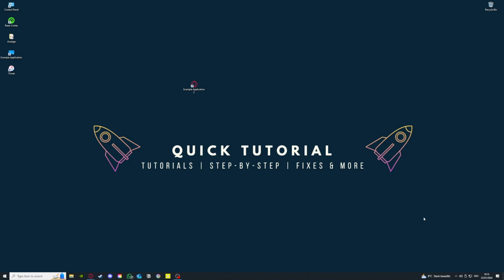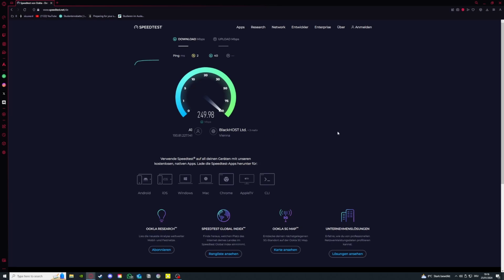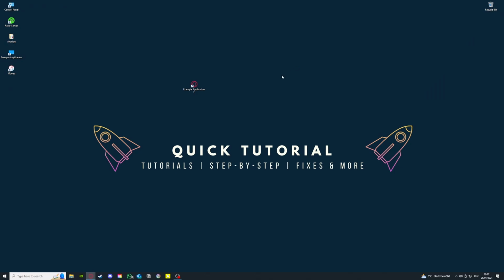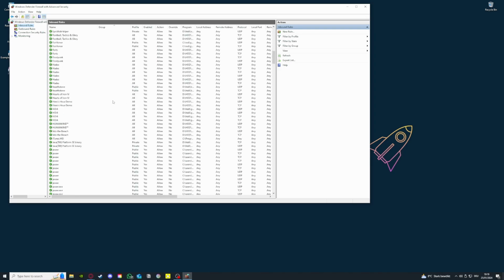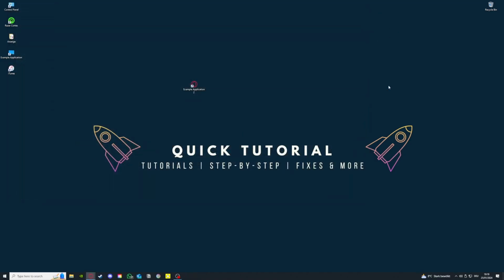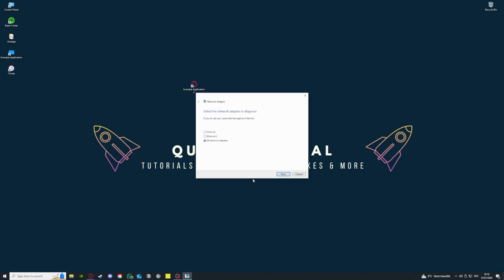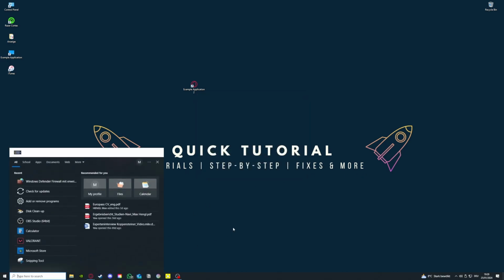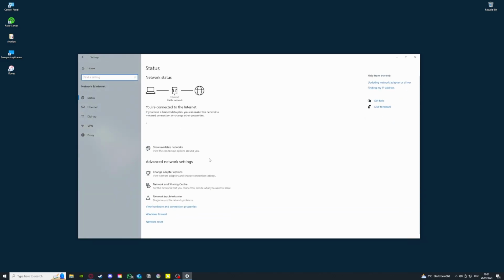AutoCAD Connection Fix – How to Solve Licensing, Sync, Cloud, and Network Errors – Full Tutorial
How to fix AutoCAD connection issues
Fix AutoCAD license server error
AutoCAD can’t connect to Autodesk account – fix
AutoCAD cloud sync error – how to fix
Troubleshooting AutoCAD internet connection failure
Fix AutoCAD network license not available
Resolve AutoCAD ping spikes and sync lag
AutoCAD can't reach licensing server – full solution
Fix AutoCAD collaboration errors with shared files
Fix AutoCAD Web & Mobile sync failure
Repair AutoCAD connection to cloud projects
AutoCAD failing to validate subscription – fix
Fix proxy/firewall block preventing AutoCAD from launching
Resolve AutoCAD timeout during login
AutoCAD not syncing preferences – how to fix
Fix AutoCAD unable to connect to update service
Improve AutoCAD server communication speed
Fix Autodesk account connection in AutoCAD

0:00 Intro
0:45 Check the cable and the physical connection
2:15 Run a speed test
3:50 Move closer to the router
4:35 Restart the router
5:20 Check firewall connection permissions
6:05 Windows network troubleshooter
7:35 Wrap up